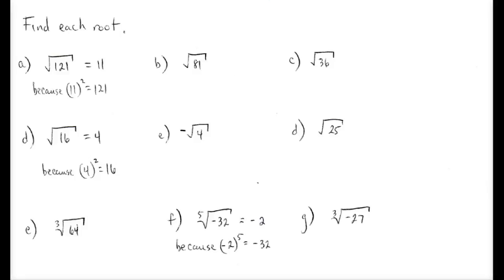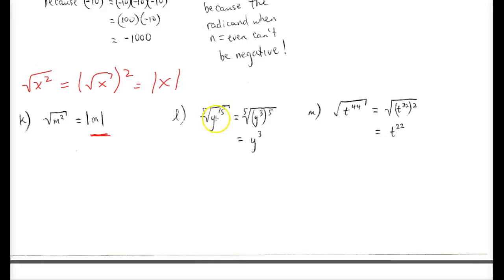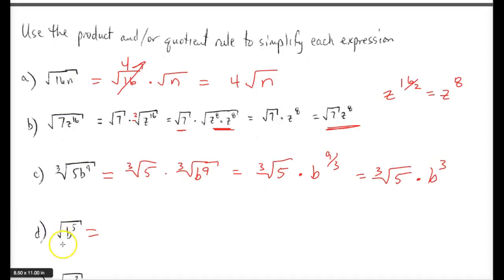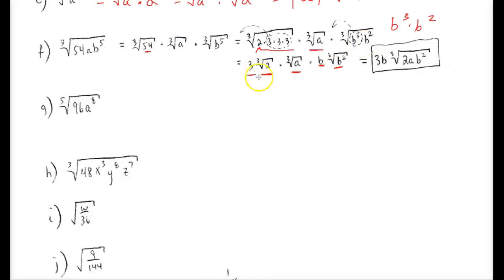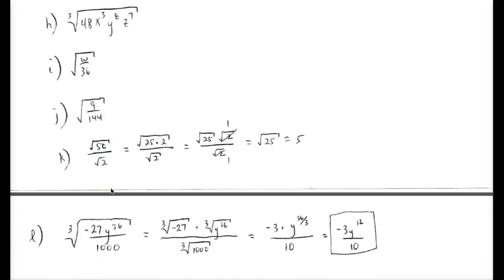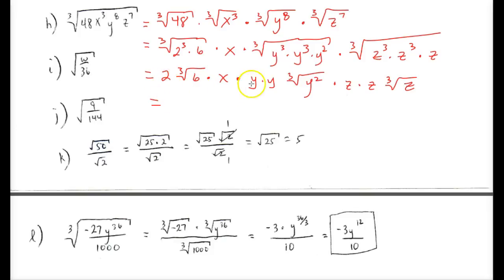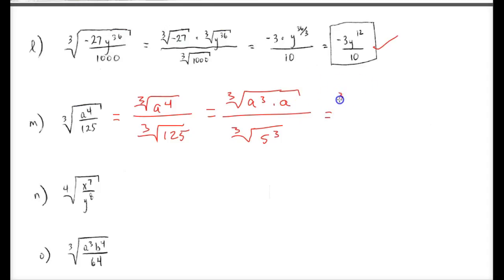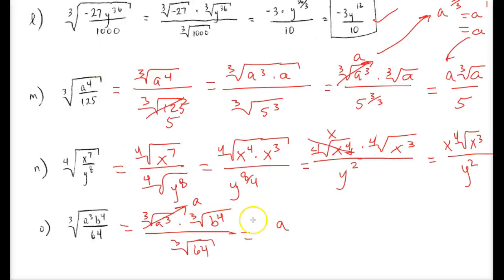Radical Expressions (Part 2) - Reducing to Lowest Terms